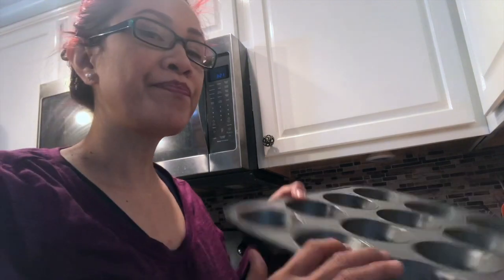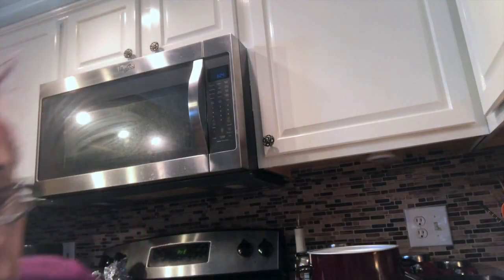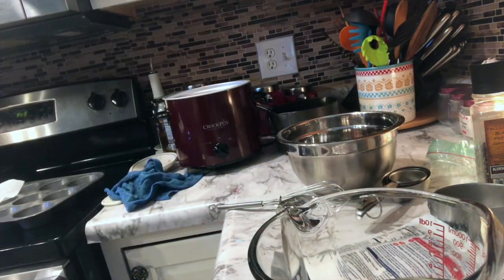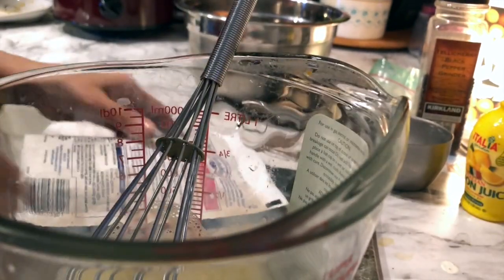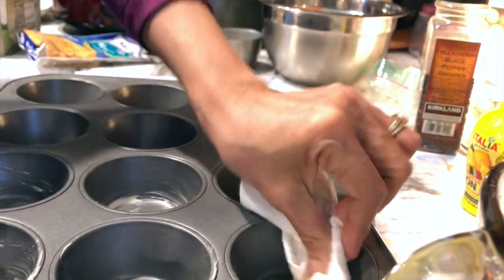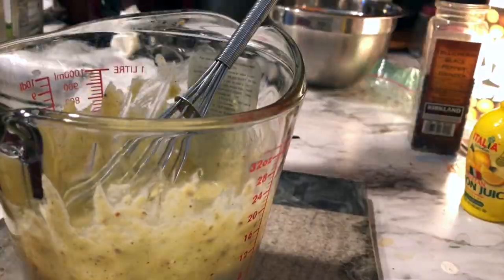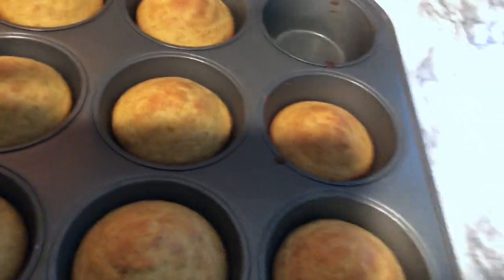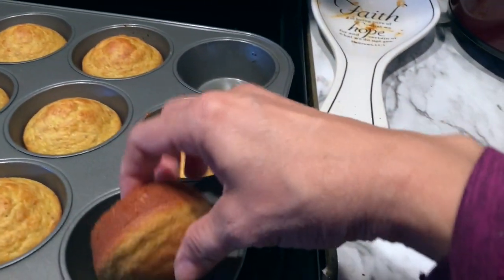Making corn bread/Banana and strawberries